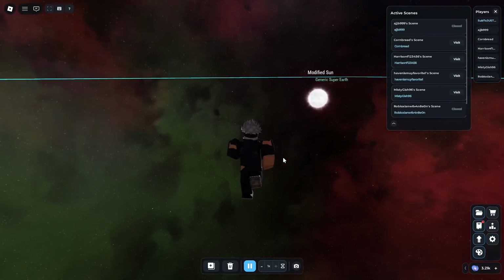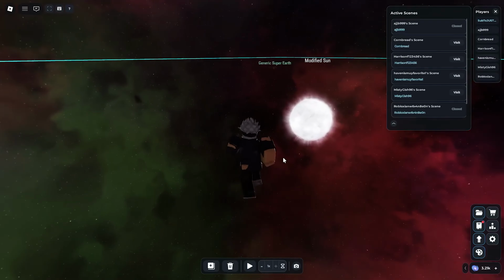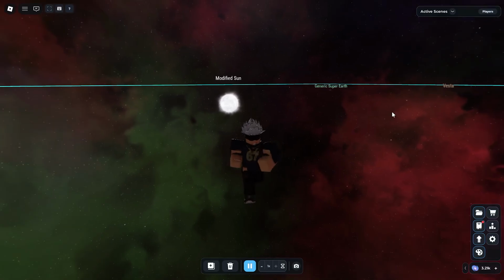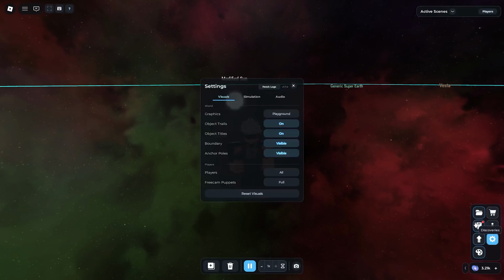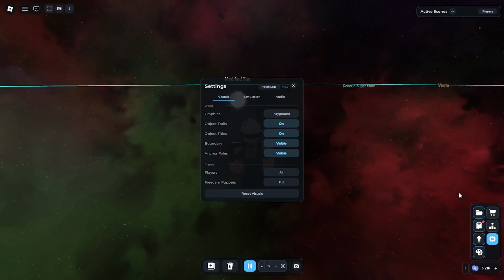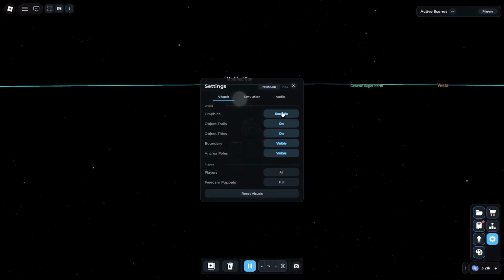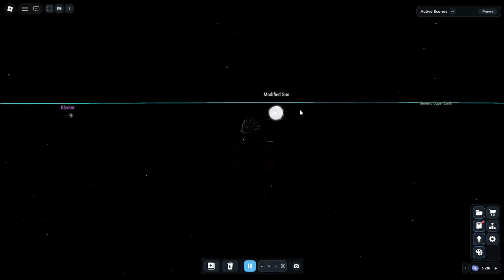How to Change Settings in Cosmic Playground Roblox - Full Guide